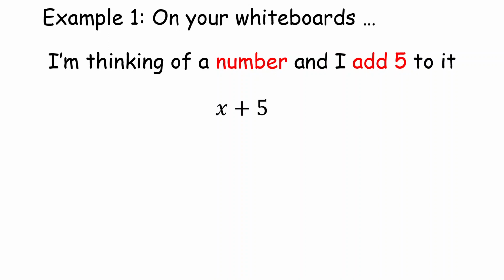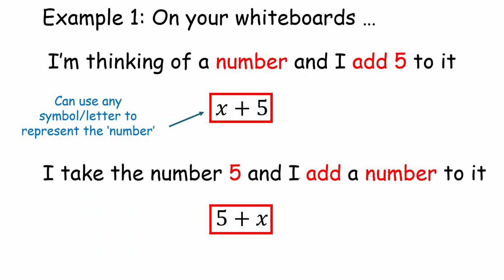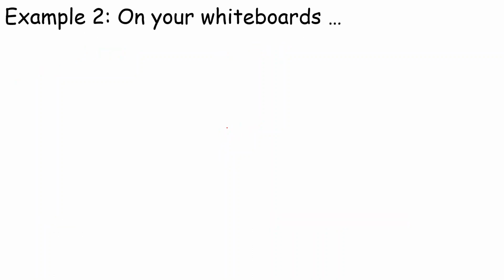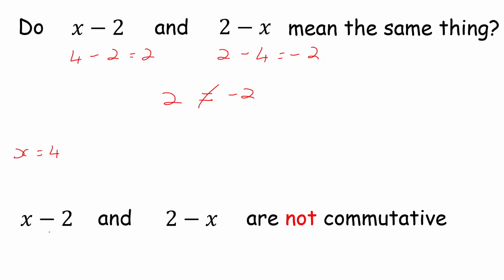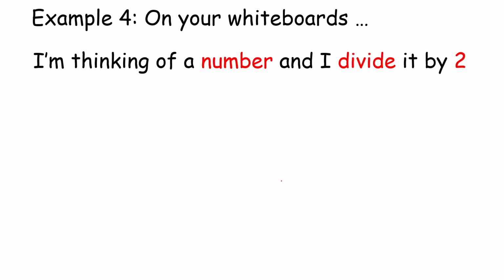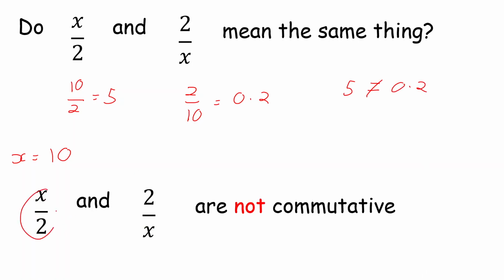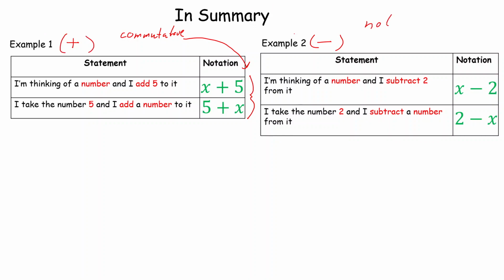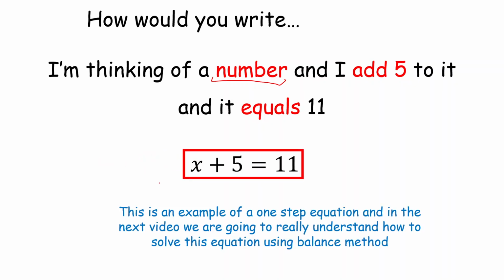7) Writing Algebraic Expressions (one-step)